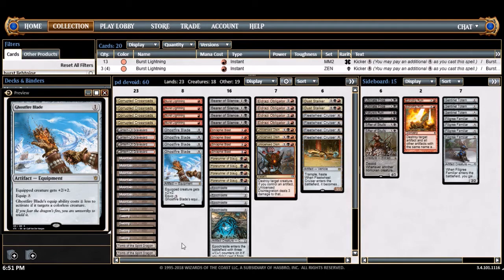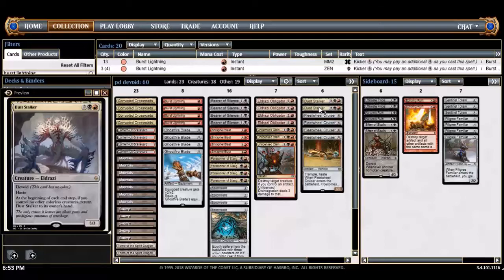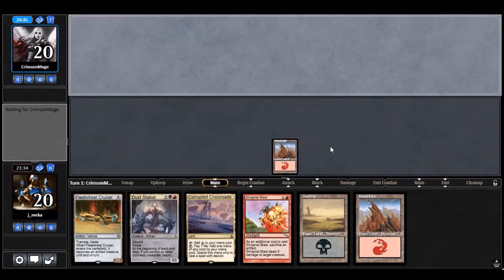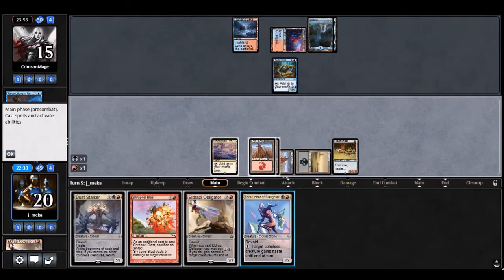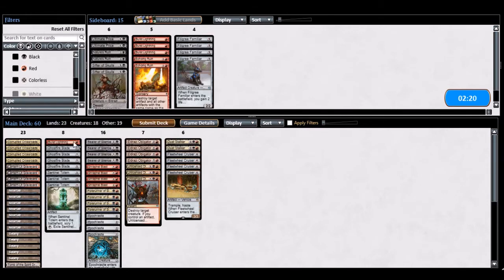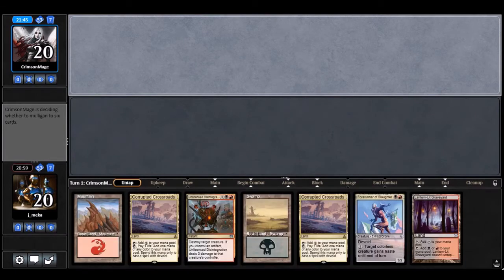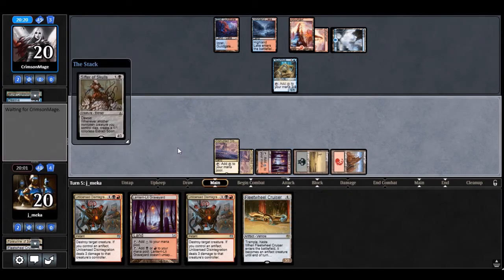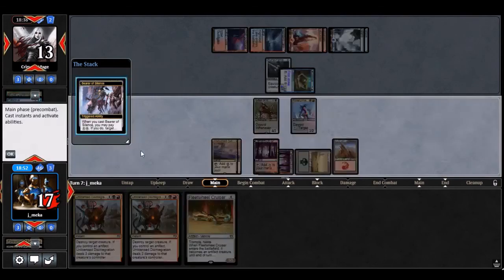[Penny Dreadful] Season 7 Devoid Aggro: Deck Tech + Round 1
(SEASON 7)